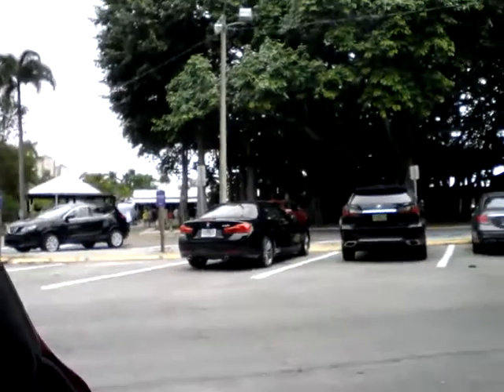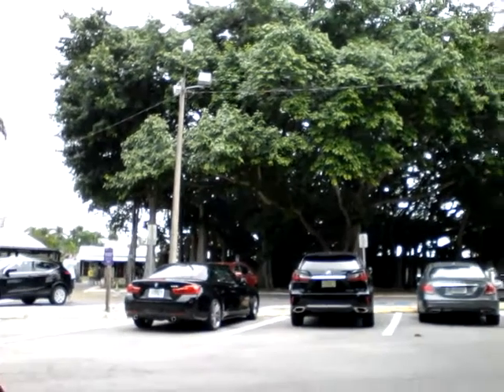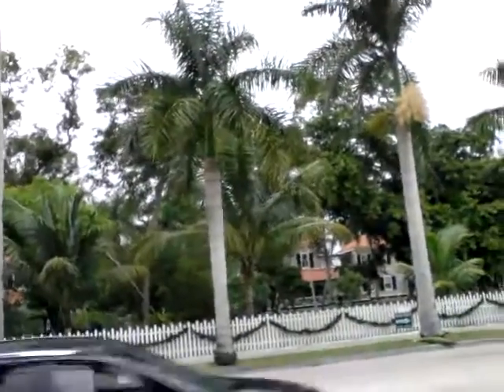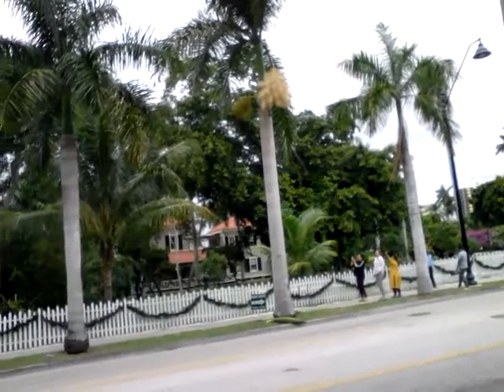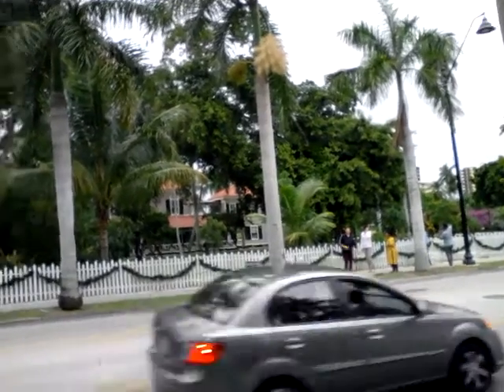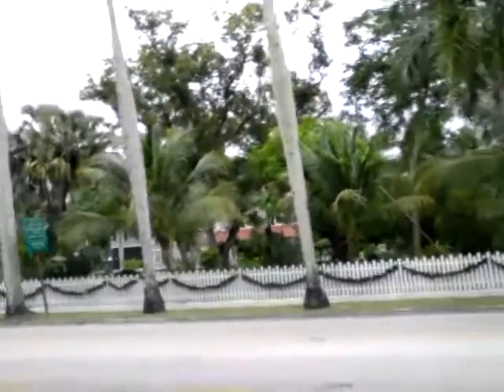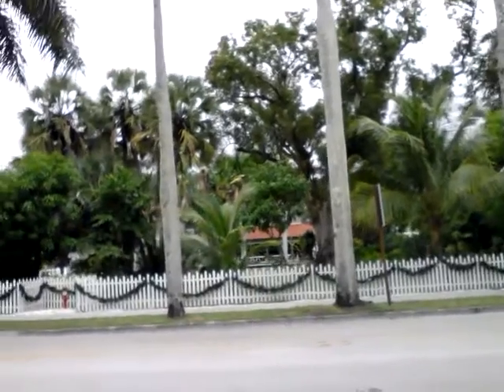Sneak peek of of where Dr. Old School will take you on his many adventures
Kickin it Old School with Dr. Old School